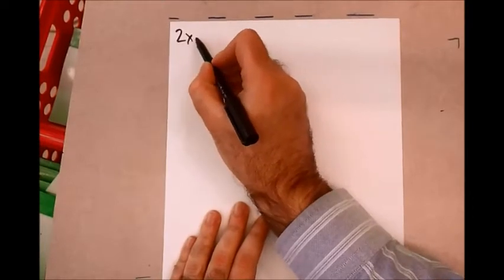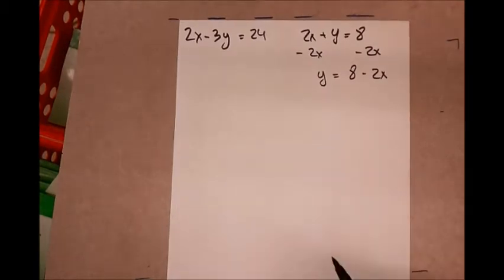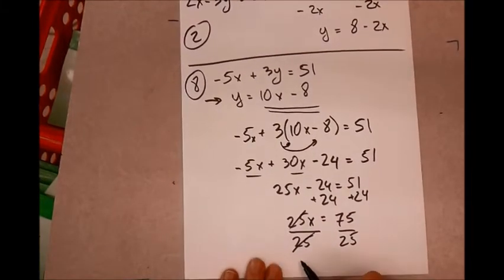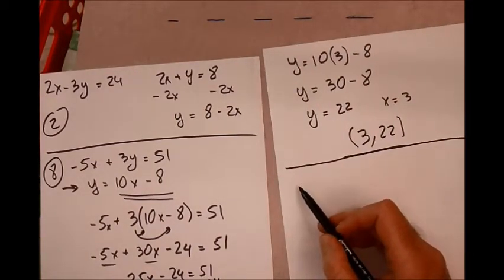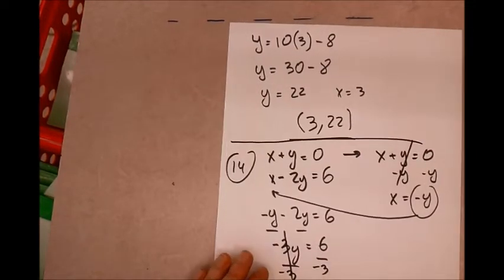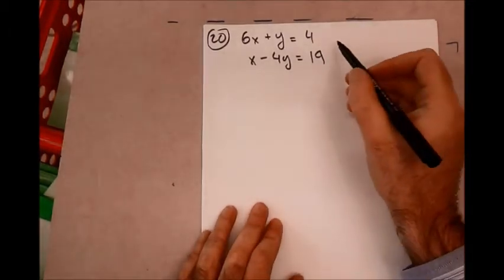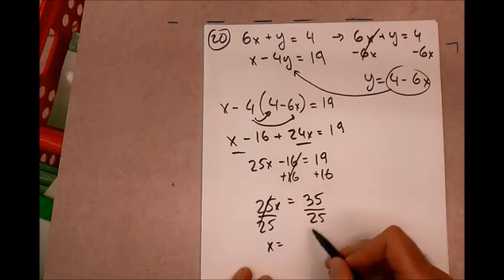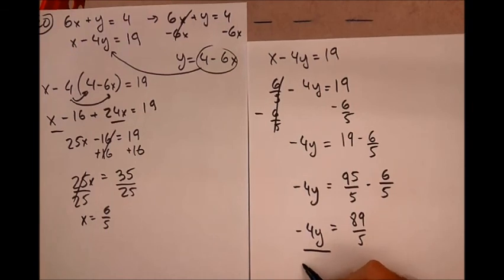Homework 7 2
Worked out problems #2, #8, #14
I also partially worked out #20, it was a long problem that I decided to remove from the homework, I would still recommend that you look at the partial solution.